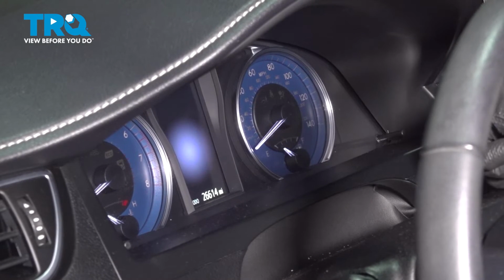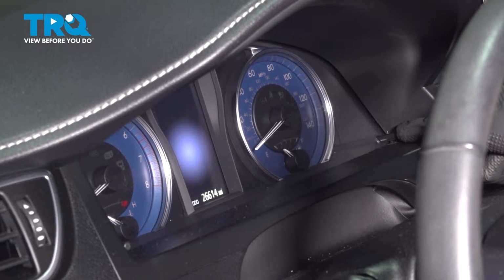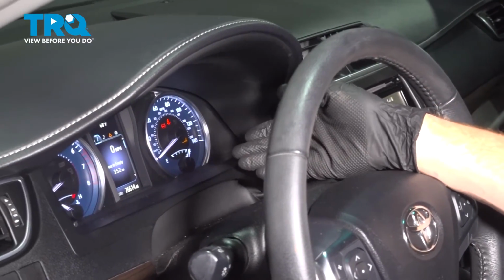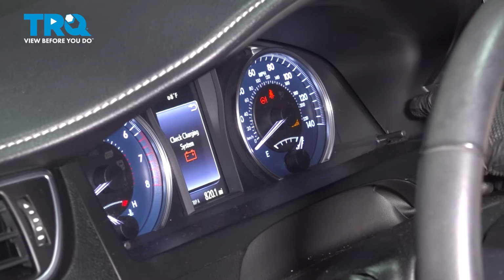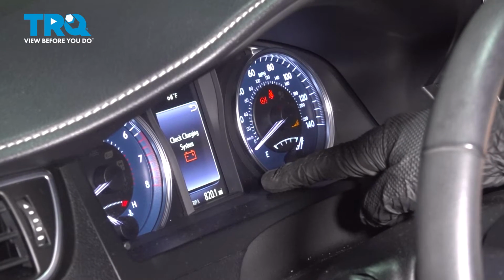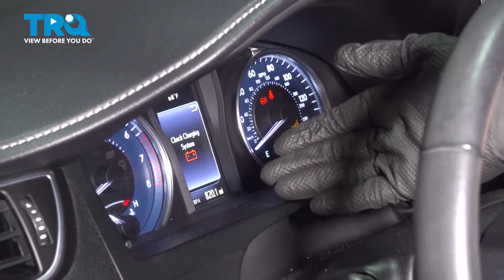How to Reset Oil Life Indicator 2012-2017 Toyota Camry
This video shows you how to reset the oil life indicator on your 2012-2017 Toyota Camry.

This repair was done on a 2017 Toyota Camry SE 2.5L Sedan 4-Door FWD Automatic and the process should be similar on the following vehicles:
2012 Toyota Camry
2013 Toyota Camry
2014 Toyota Camry
2015 Toyota Camry
2016 Toyota Camry
2017 Toyota Camry